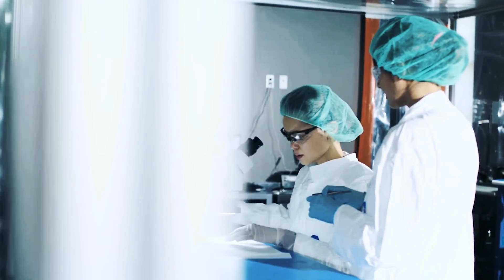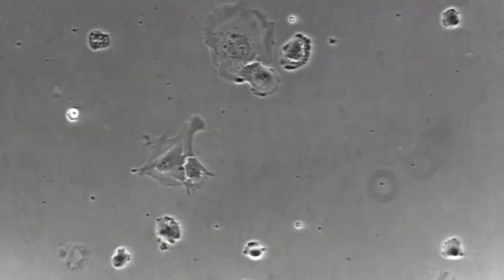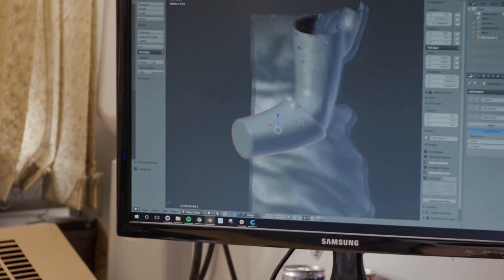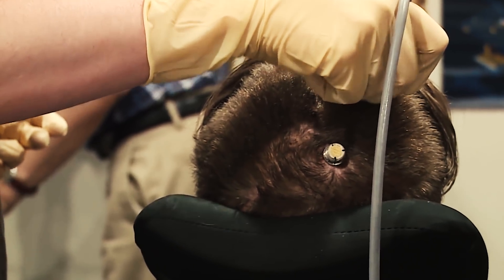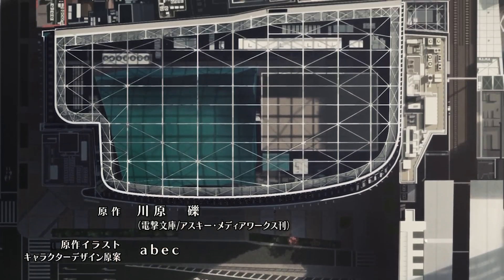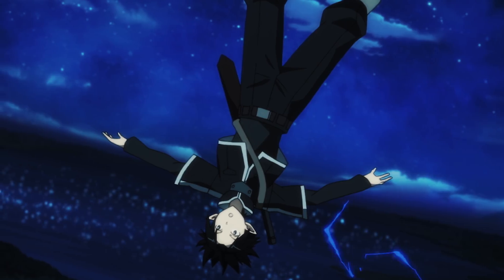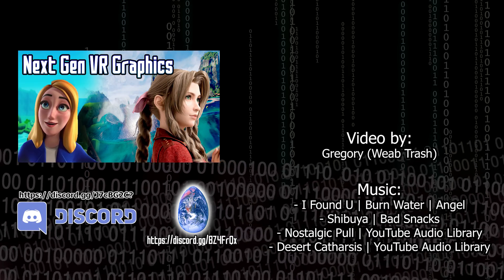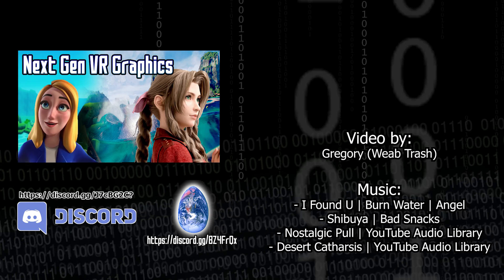Nanotech - The First Full Dive VR Technology?!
Virtual Dreamers is a participant in the Amazon Services LLC Influencer/Associates program, an influencer/affliate advertising program designed to provide means for sites to earn advertising fees by advertising and linking to: